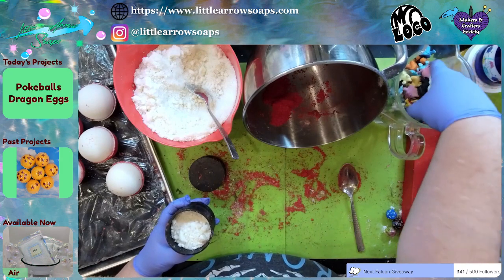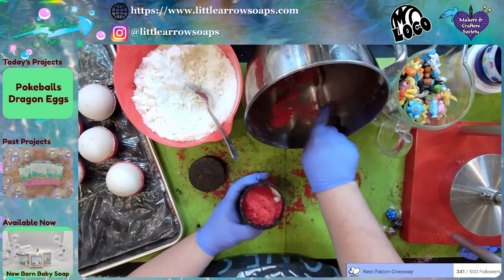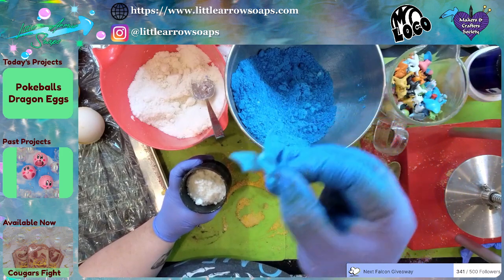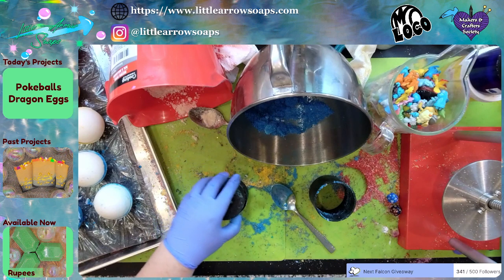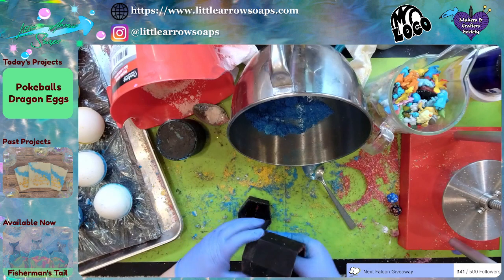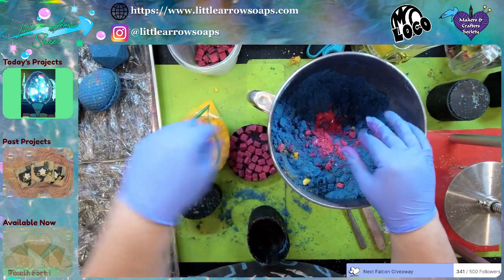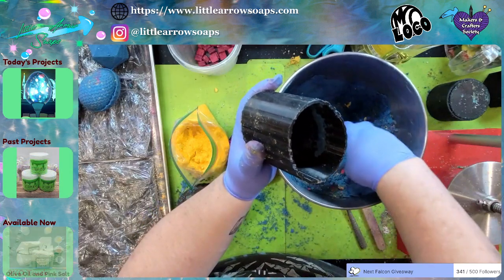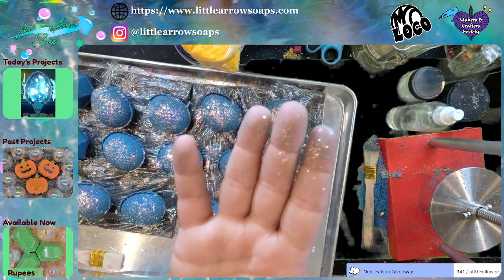Little Arrow Soaps Twitch Replay 2023-05-22